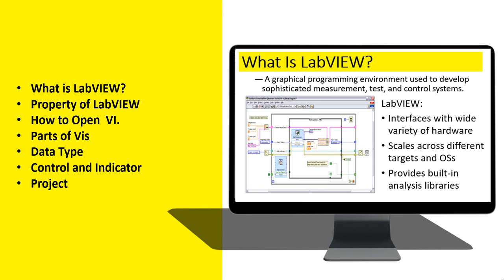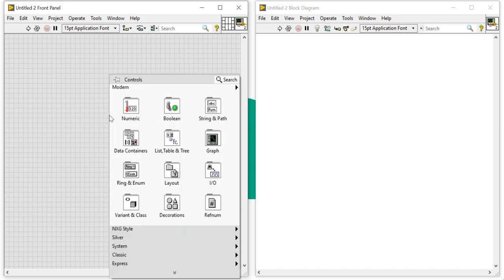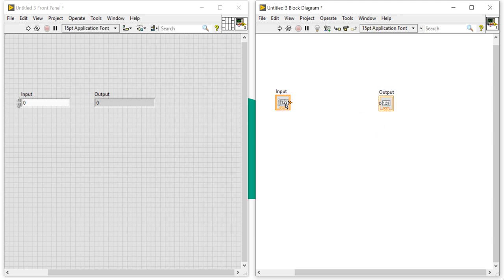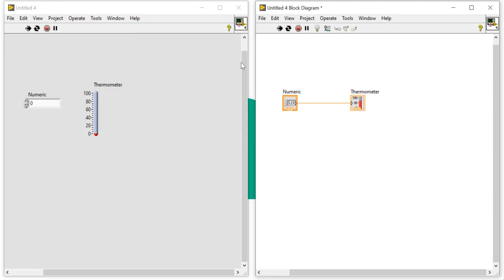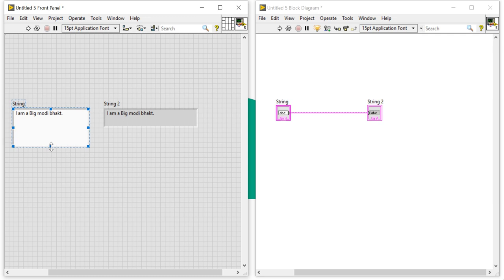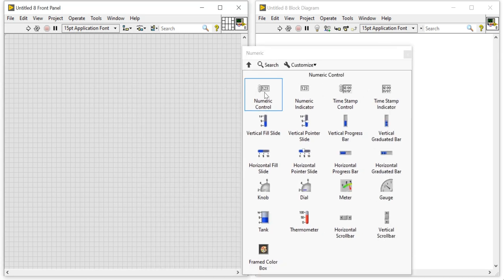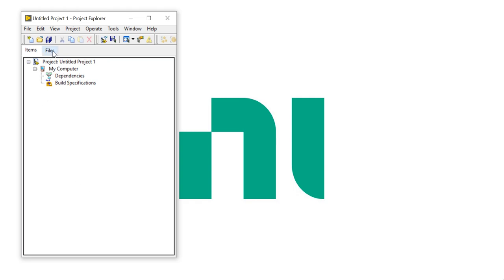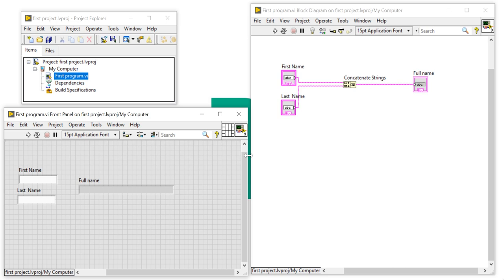What is LabVIEW | LabVIEW Tutorial for Beginner (LabVIEW tutorial)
Laboratory Virtual Instrument Engineering Workbench is a system-design platform and development environment for a visual programming language.